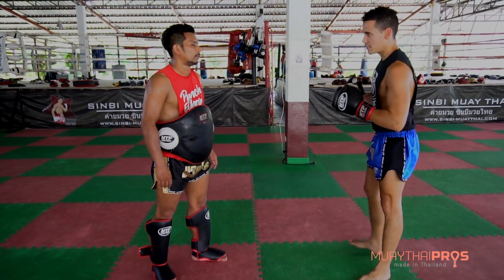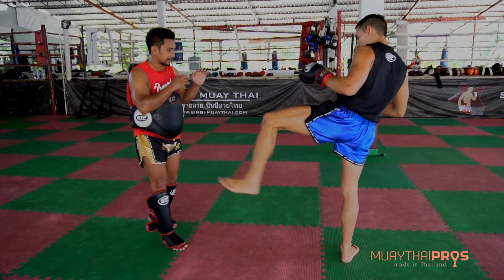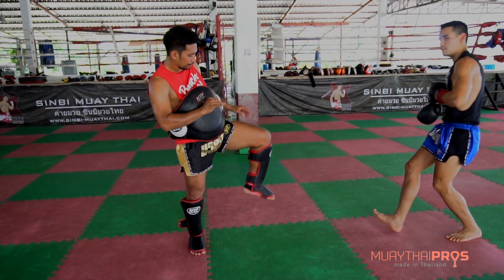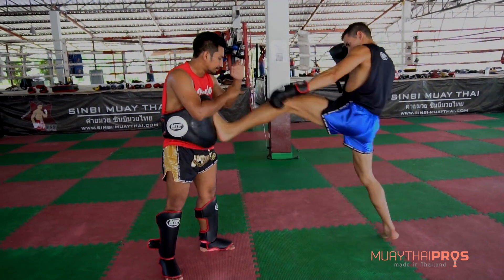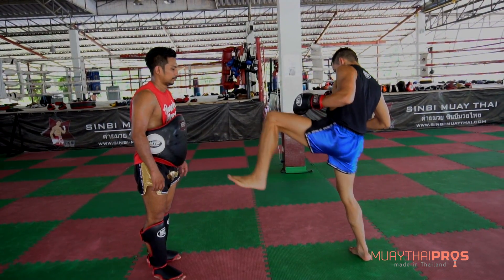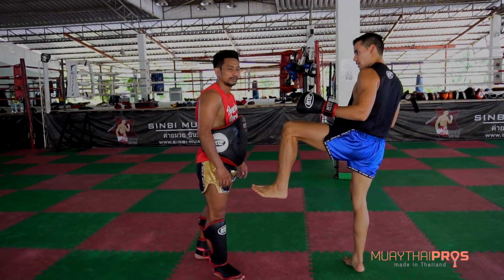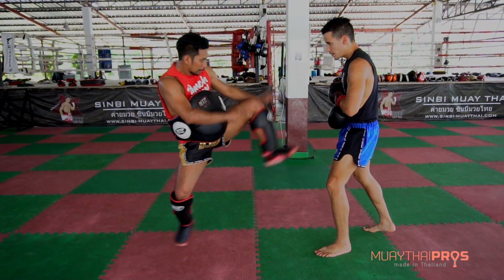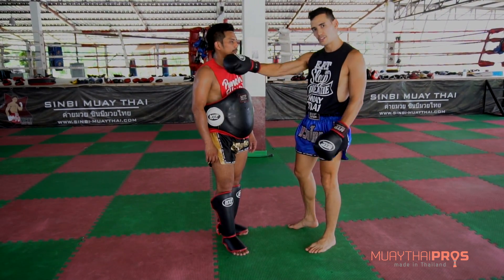Muay Thai Teep Tips: How to Perform a Jumping Front Teep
Learn how to perform a jumping teep that is commonly used by Thai fighters in Thailand. This teep is stronger than the basic teep and is designed to cover more distance when you throw the teep.

The key to the jumping teep is to take a hop step as you throw the teep. The larger the hop step you take, the more distance you can cover with the teep.

This is a teep commonly used in Thailand because it can help fighters quickly cover ground and attack their opponents.